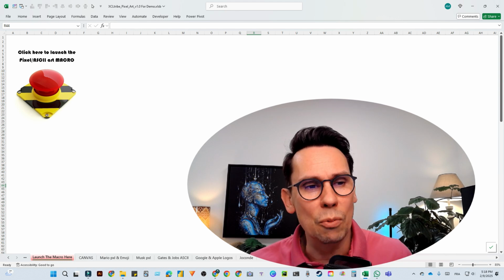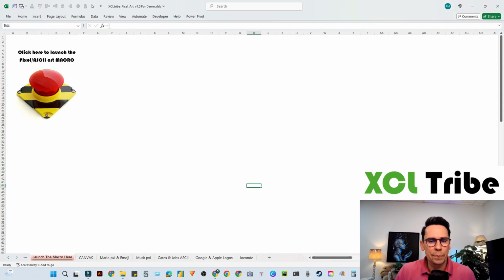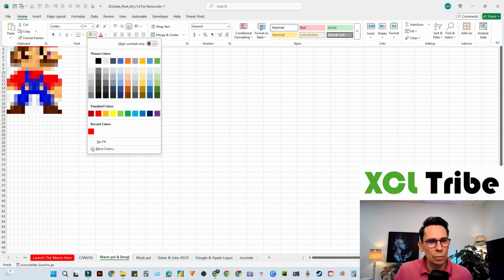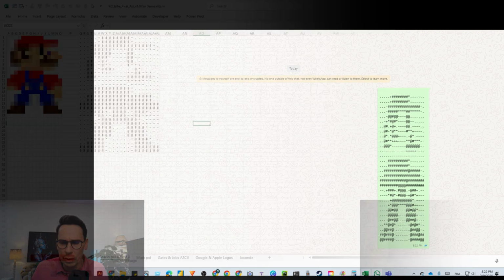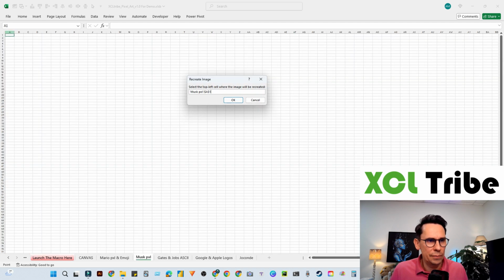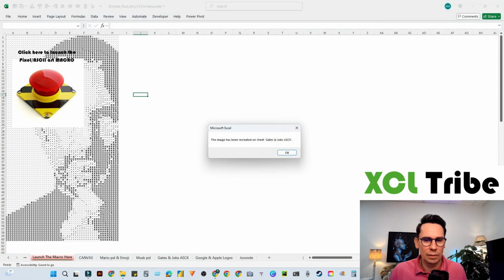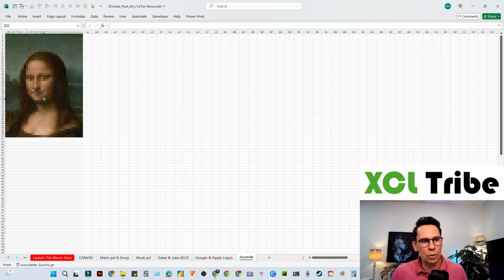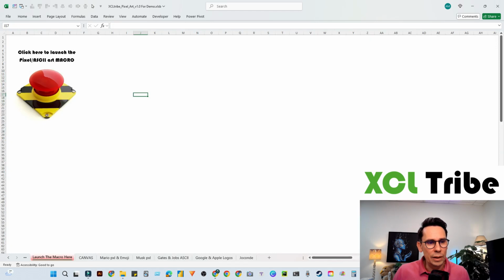Create ASCII & Pixel Art in Excel! (Free Download)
Turn your Excel sheets into stunning pixel art! 🎨✨

This Excel Pixel Art Generator lets you create ASCII, Emoji, and classic pixel art directly in Excel – no coding needed! 🚀

🔹 Features:
✅ Convert images into pixel art
✅ Choose from ASCII, Emoji, or classic Excel cell coloring
✅ Fully customizable grid size & color palette